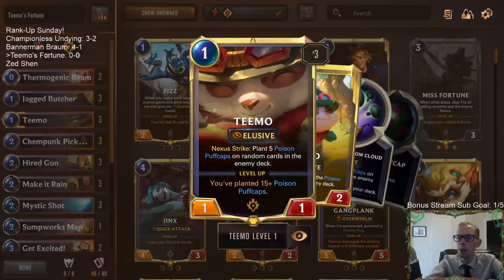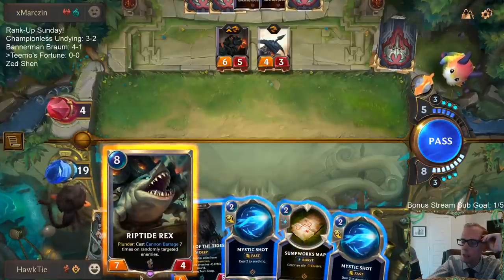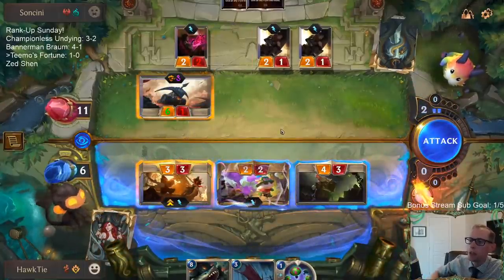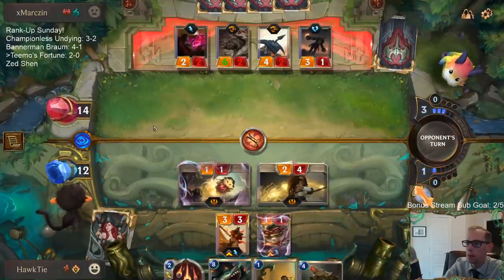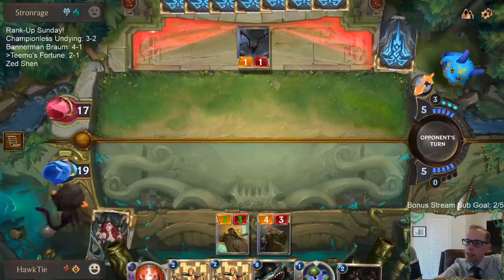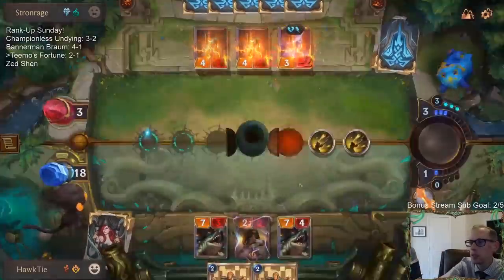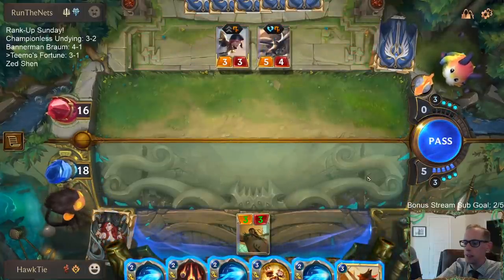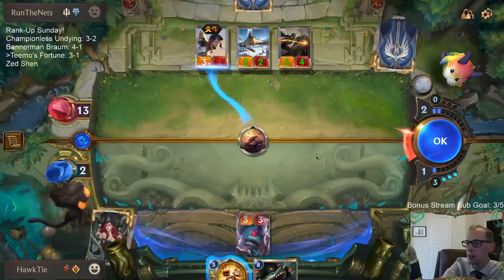Teemo's Fortune: Teemo with Guns l Legends of Runeterra LoR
Legends of Runeterra Ranked deck: Teemo's Fortune
Code:
CEBAMAQGAULCOLJ2HYCACBAIFM2DUAYCAECBWJYBAICAMAICAYOAEAIBAQNACAQGCE
Champions: Teemo, Miss Fortune

Stream Schedule (Eastern time):
Mon/Wed/Fri/Sun @ 11am
Tue/Thur/Sat @ 4pm